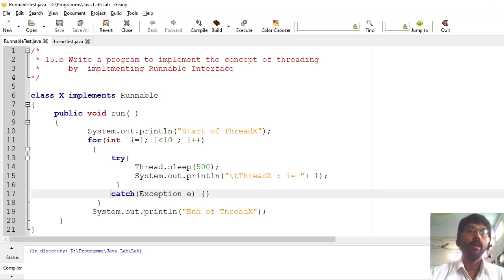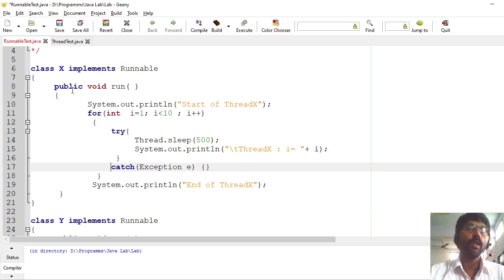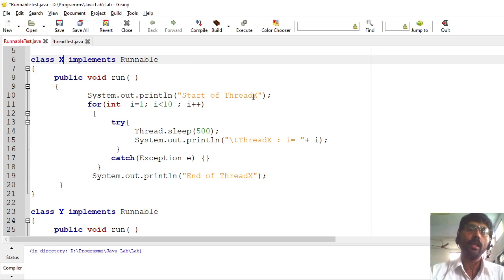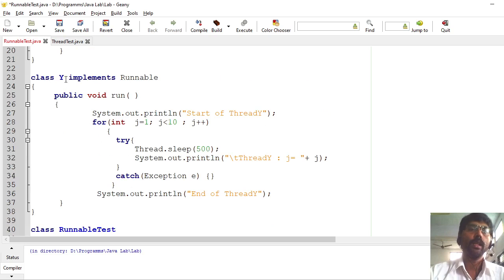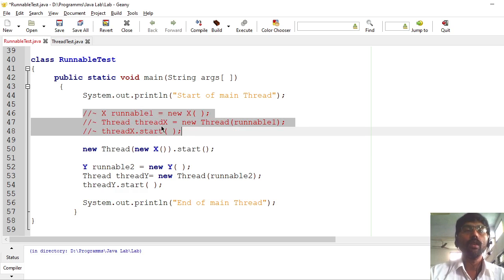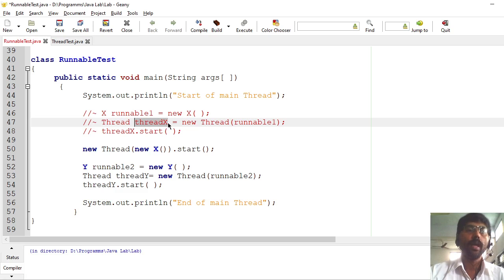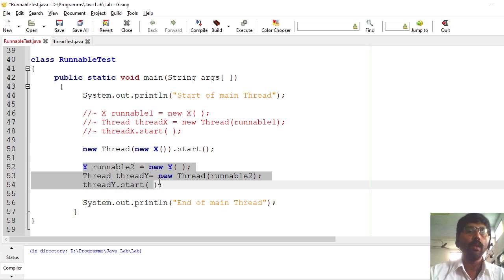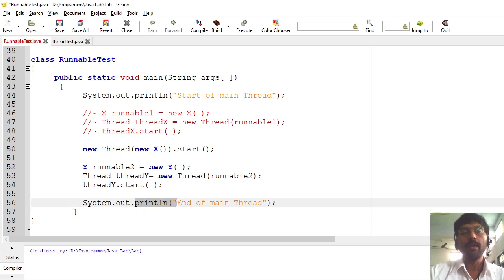Lab Experimen 15 b